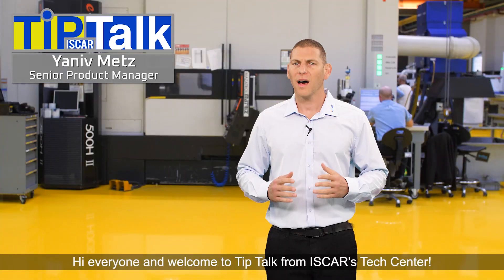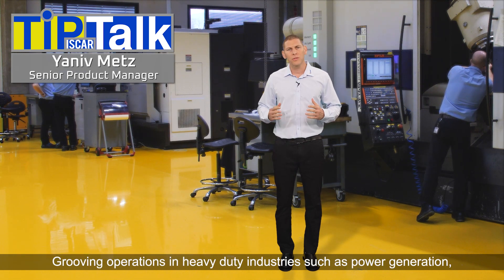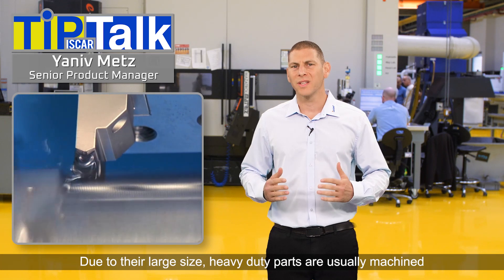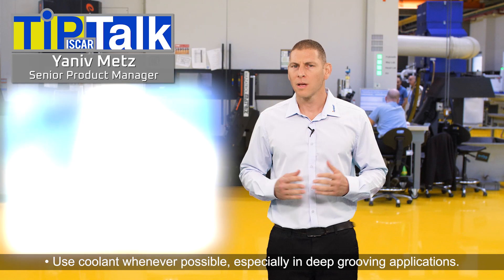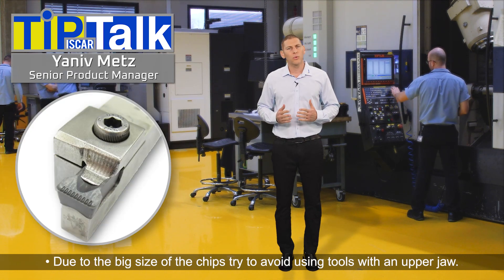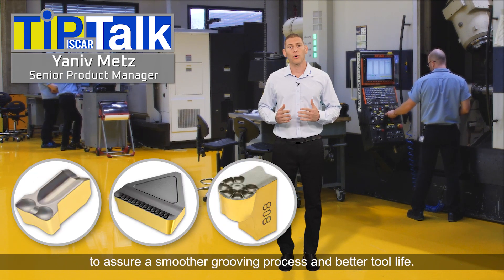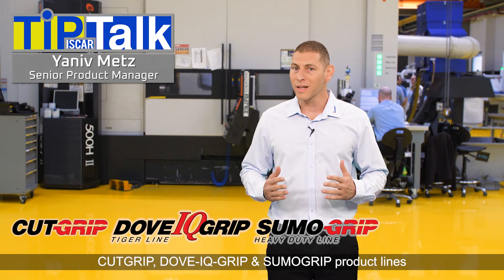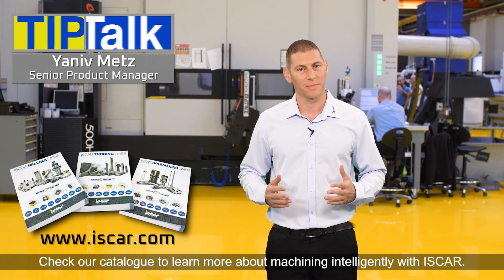ISCAR Tip Talk - Heavy Duty Grooving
Hi everyone and welcome to Tip-talk from ISCAR's Tech Center. Today we'll talk about grooving operations in heavy duty industries.
Grooving operations in heavy duty industries such as power generation, oil & gas, mining, ship building and many more are quite challenging.
Due to their large size, heavy duty parts are usually machined in dedicated tailored made machines.
When grooving heavy duty parts, it is recommended to adopt the following tips:
• Use coolant whenever possible, especially in deep grooving applications. This will significantly improve tool life and chip control.
• Due to the big size of the chips try to avoid using tools with an upper jaw. These tools will wear out quickly. Use tools that provide uninterrupted chip flow.
• Use inserts with a suitable chip former to assure a smoother grooving process and a better tool life.
ISCAR is proven to be the world's leading company for heavy duty grooving solutions. CUTGRIP, DOVE-IQ-GRIP & SUMOGRIP product lines provide excellent solutions, for standard and tailored made tools.
Check our catalogue to learn more about machining intelligently with ISCAR.